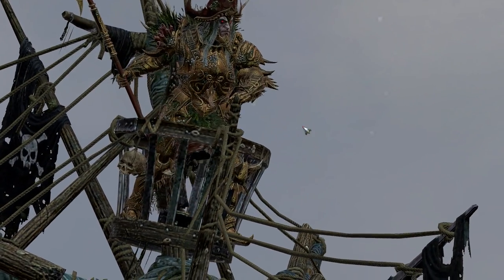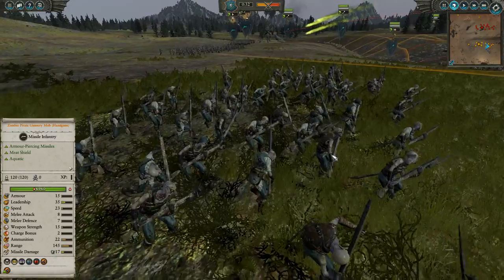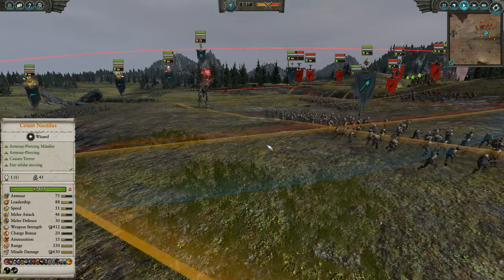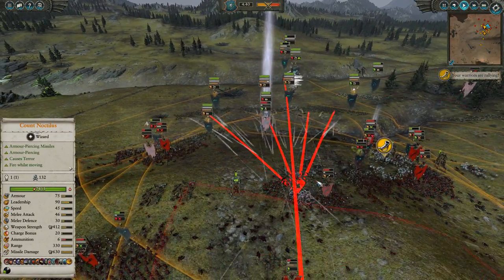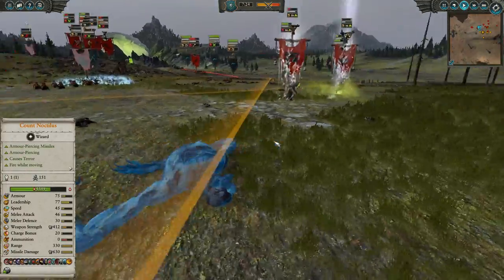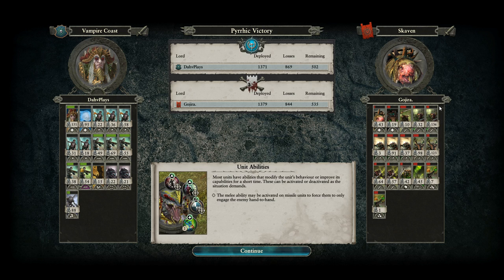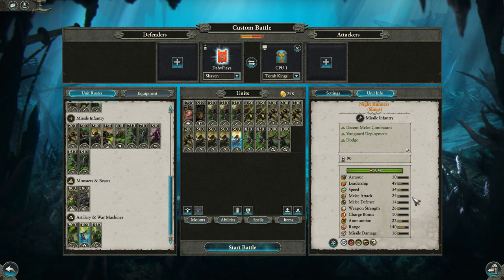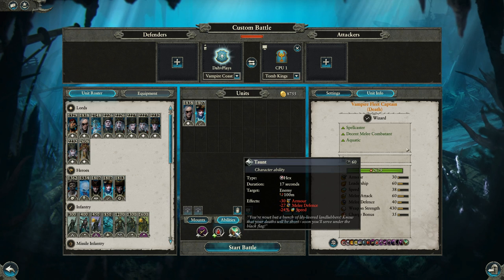ZOMBIES SHOOT BACK - Vampire Coast vs Skaven // Total War: Warhammer II Multiplayer